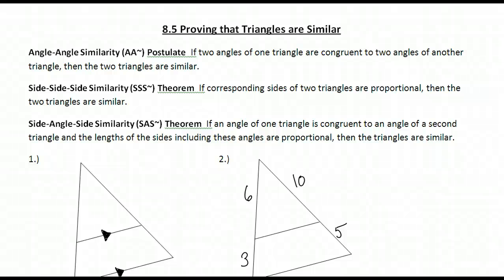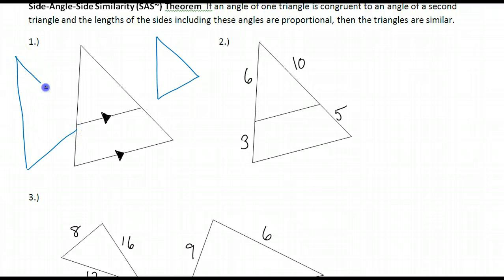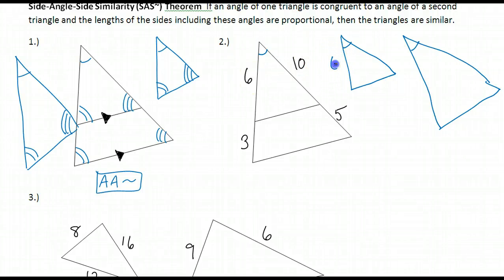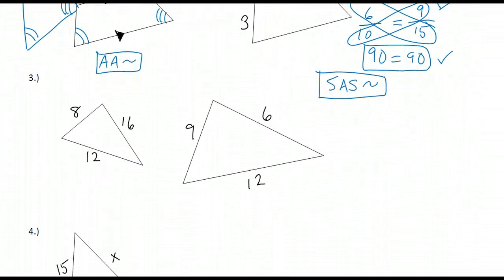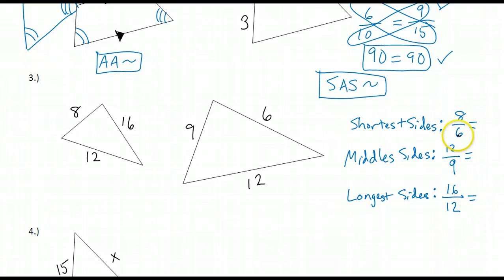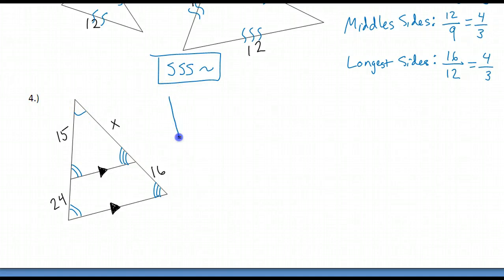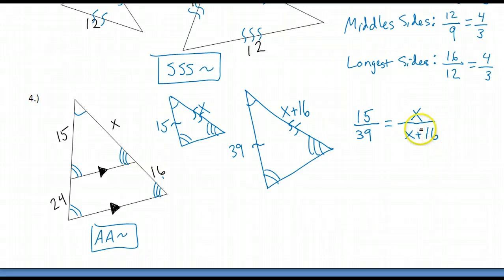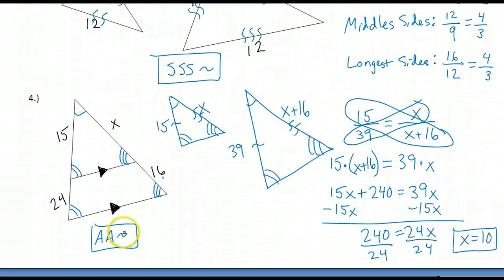8.5 Proving Triangles Similar